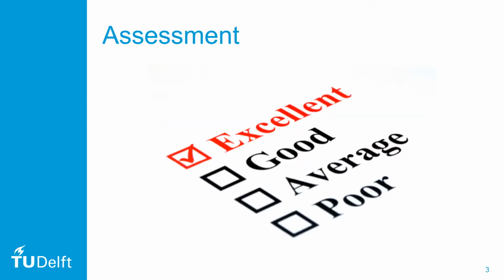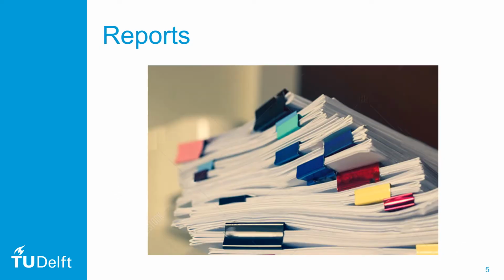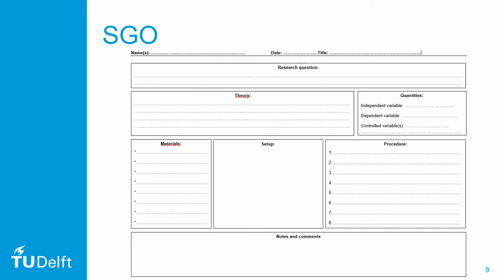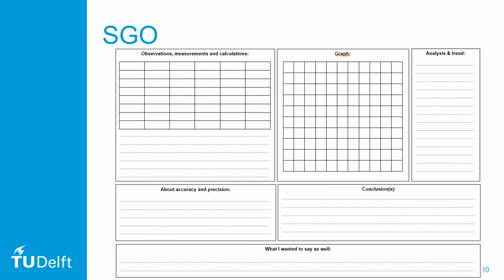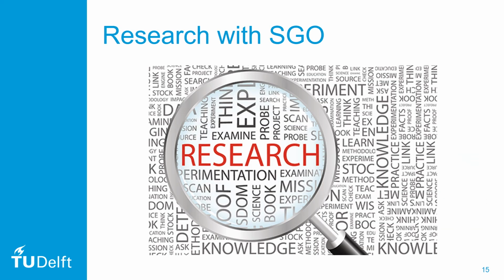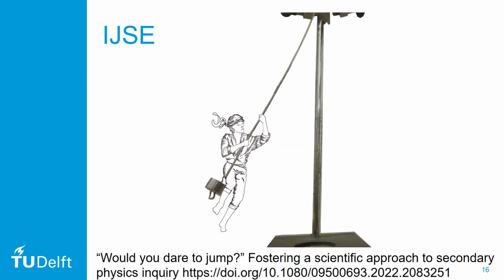A short introduction to the SGO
A short introduction to the SGO which can be regarded both a worksheet as well as labjournal for practical work in secondary science education.